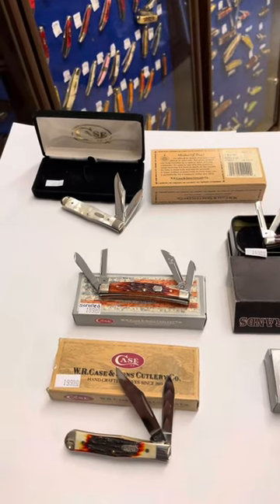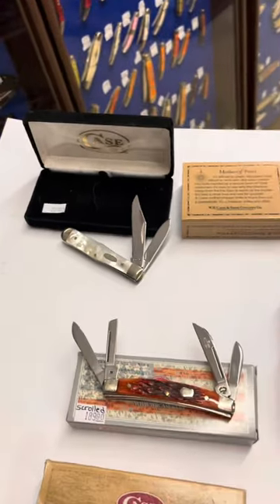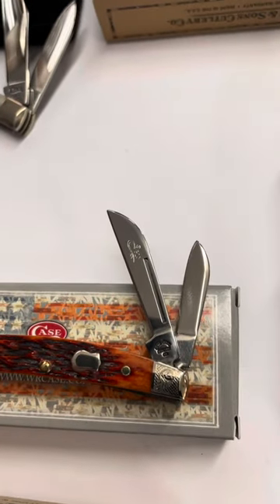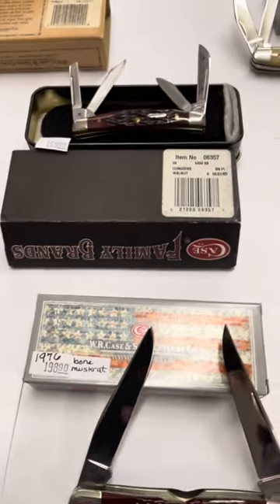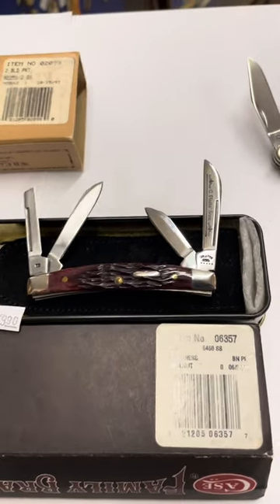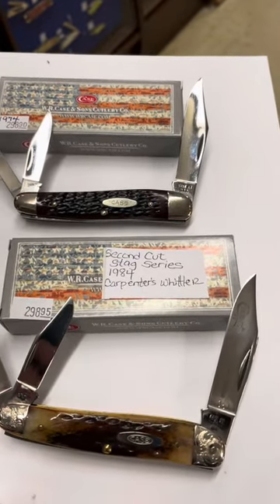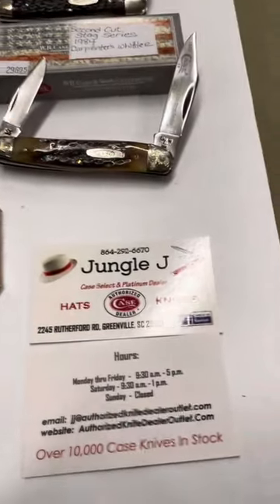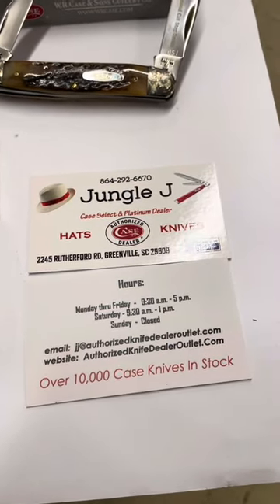Case small Coke bottles, Congress & more